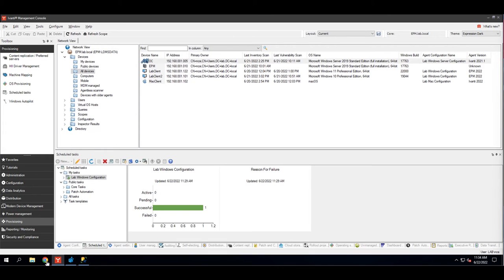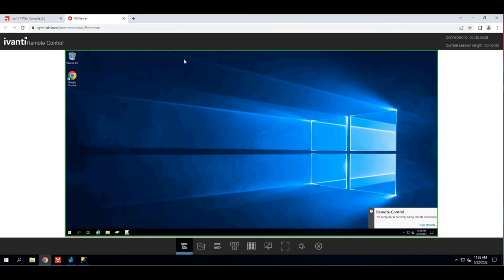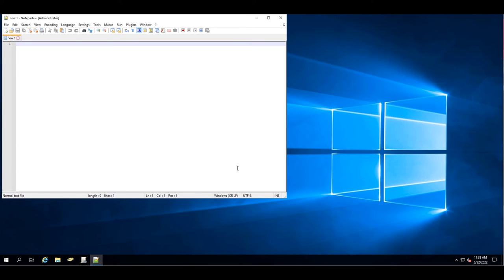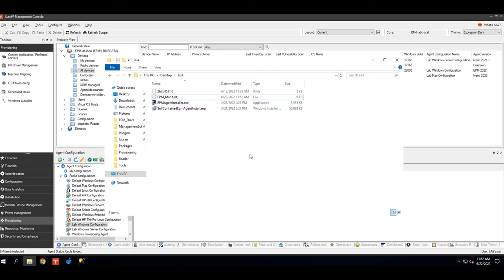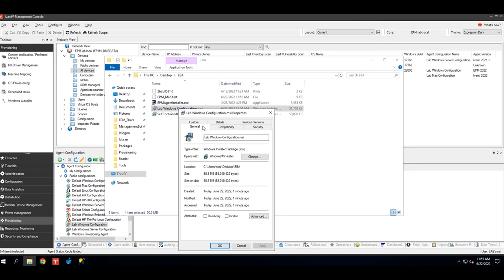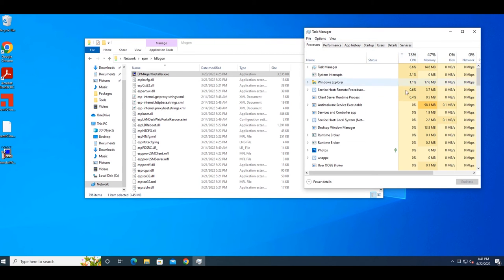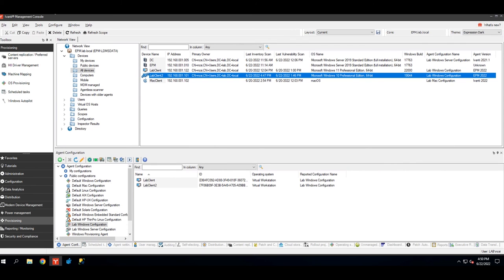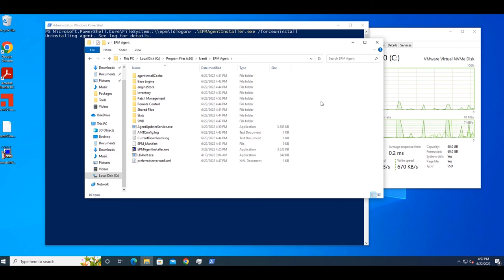EPM 2022 Web Console 2.0 and Engine Based Agent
Jaren covers a few "Need-to-Know" items in the the new EPM console 2.0 and the Engine Based Agent.
He explores the Agent, Remote Control, and 1-to-1 Software Package Installation within the console. Jaren will also cover the advantages of the new deployment method in the Engine Based Agent vs. the current self contained agents.